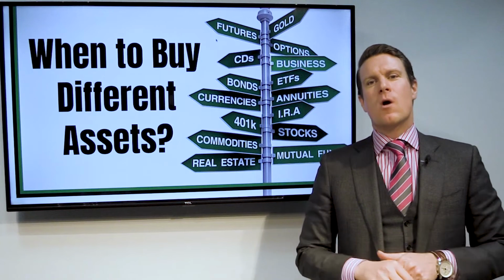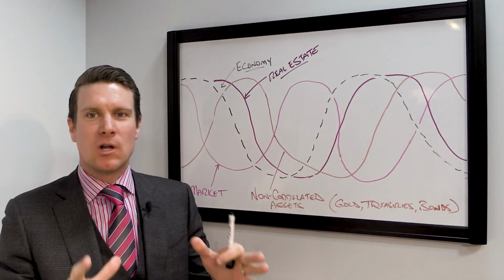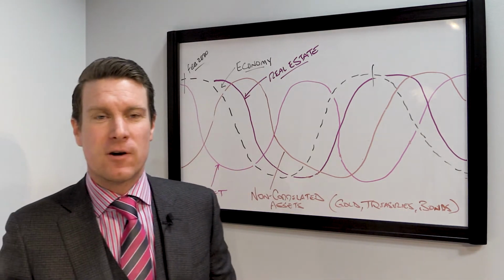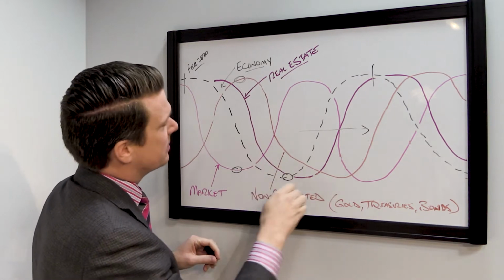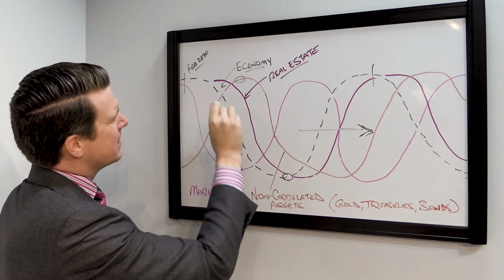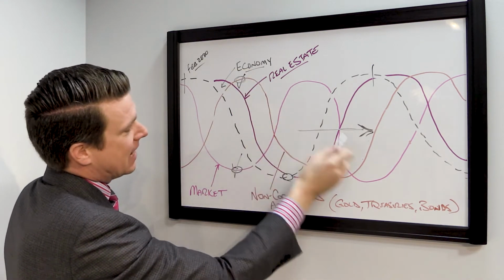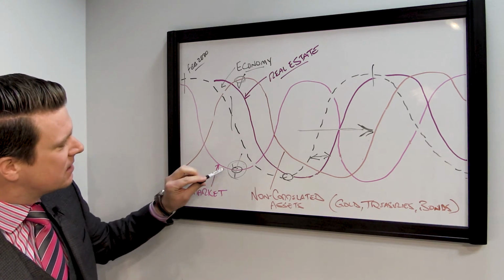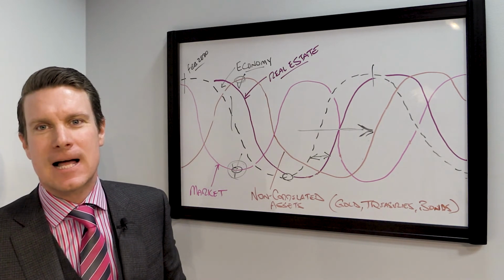𝙒𝙝𝙚𝙣 𝙏𝙤 𝘽𝙪𝙮 𝘿𝙞𝙛𝙛𝙚𝙧𝙚𝙣𝙩 𝘼𝙨𝙨𝙚𝙩 𝘾𝙡𝙖𝙨𝙨𝙚𝙨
Many of our clients are considering the vast opportunities that the current market conditions may create.  Whether an individual is looking to add stocks, bonds, or perhaps other hard assets such as real estate, the timing of when to add these different securities should be a high priority.  Especially for those seeking to put new money to work opportunistically.

In this video, Todd McLay from Precedence Capital shares how asset prices change throughout the business cycle and how each interacts with one another over time.

All investment advice related to securities is provided by Todd McLay and his team, through Precedence Capital – Harbourfront Wealth Management.

“Any views or opinions expressed in this video are solely those of the Representative and do not necessarily represent those of Harbourfront Wealth Management Inc. The information contained herein was obtained from sources believed to be reliable, however, the accuracy is not guaranteed. This information transmitted is intended to provide general guidance on matters of interest for the personal use of the viewer who accepts full responsibility for its use and is not to be considered a definitive analysis of the law and factual situation of any particular individual or entity. As such, it should not be used as a substitute for consultation with professional accounting, tax, legal or professional advisors. Prior to making any decision or taking any action, you should consult with a professional advisor.”